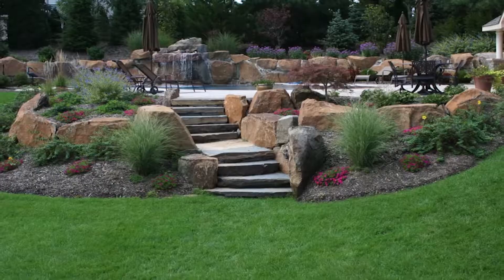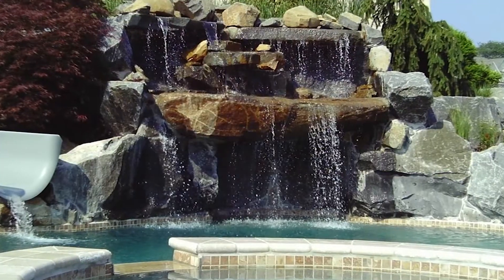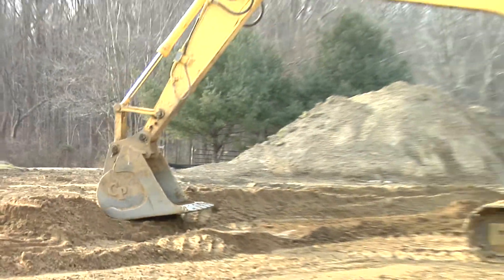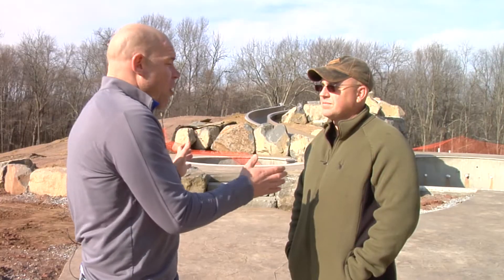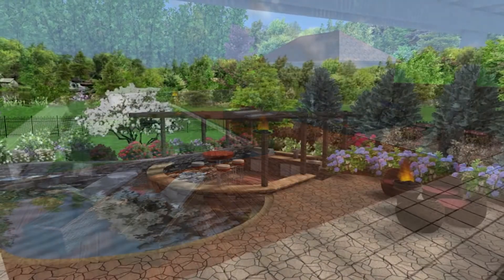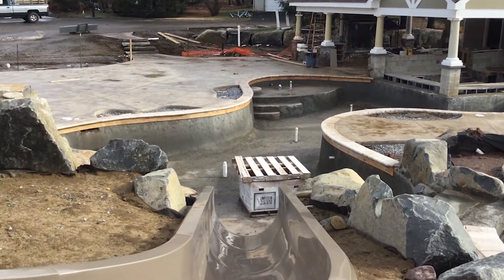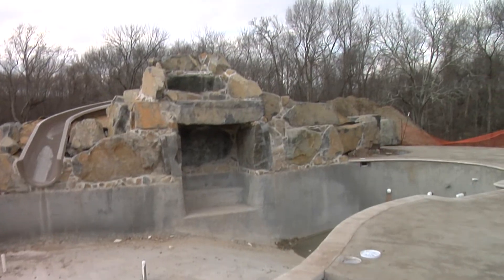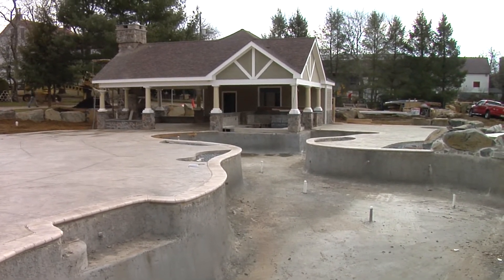See Swimming Pool Designs Raritan NJ Pool Designs Raritan NJ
- Looking for a pool construction company with award winning swimming pool designs in Raritan NJ? Elite Outdoor Living, LLC has been designing amazing swimming pools for homes in Raritan NJ.

Elite Outdoor Living, LLC is a premier full-service landscaping company in Hunterdon County NJ. They have an award winning pool design team whose goal is to design and build a pool that not only enhances and compliments your home but also creates a welcoming and private place to enjoy at your leisure.
Offering options such as waterfalls, waterslides, fountains, ambient lighting, vanishing edges and much more, Elite Outdoor Living can create the outdoor living space of your dreams!